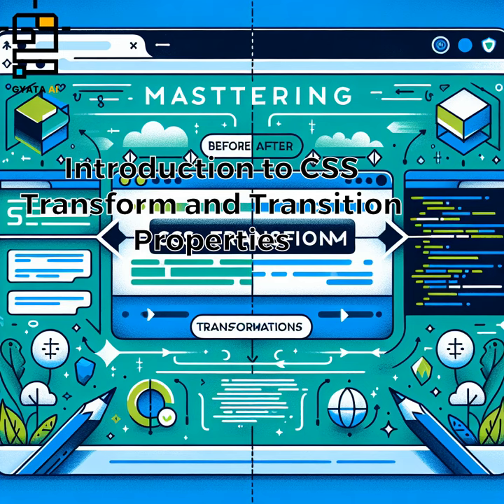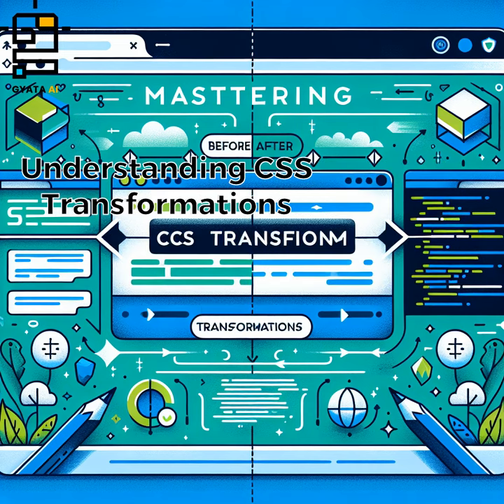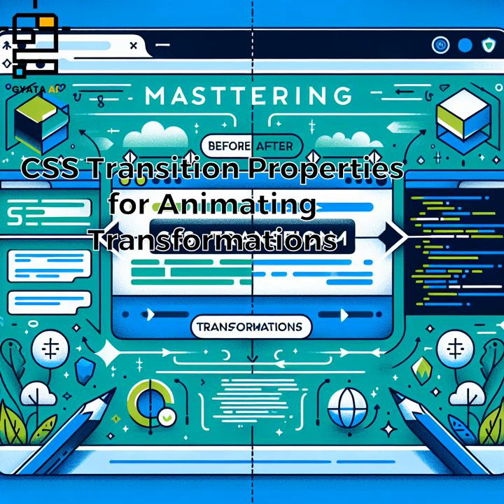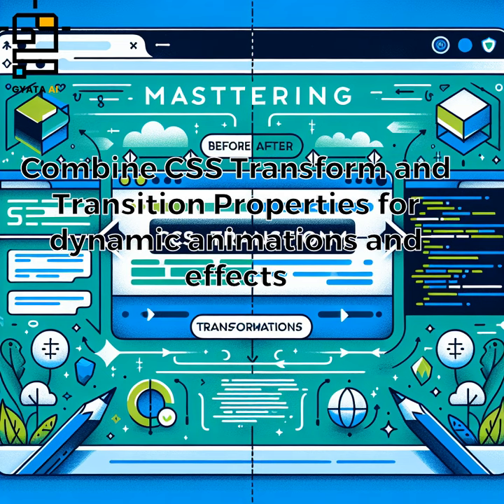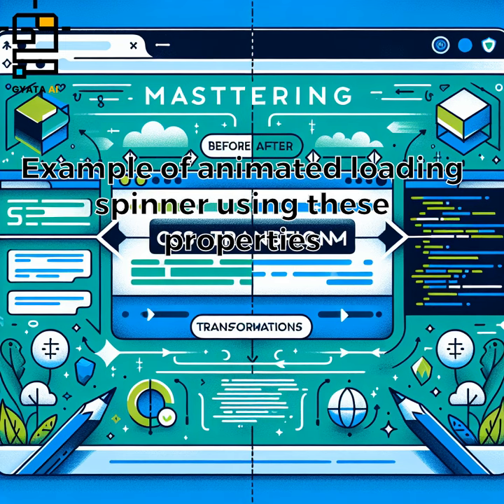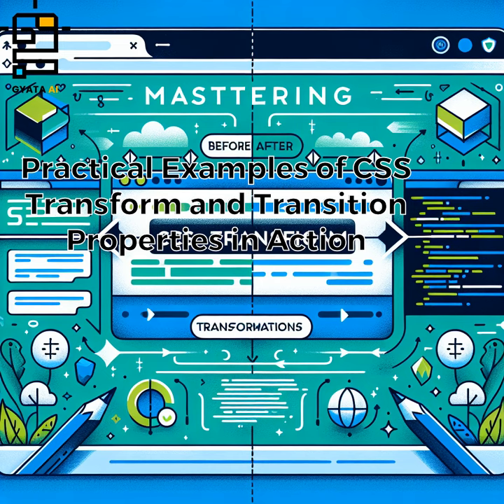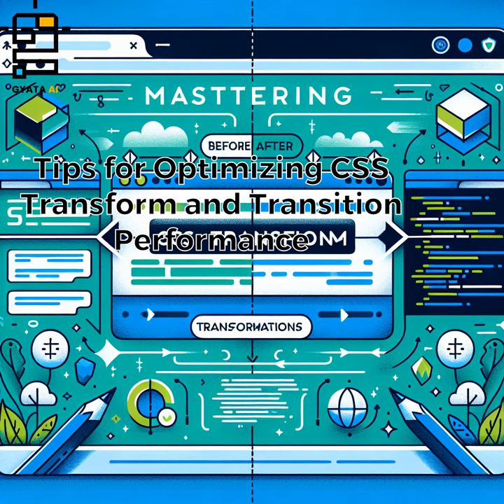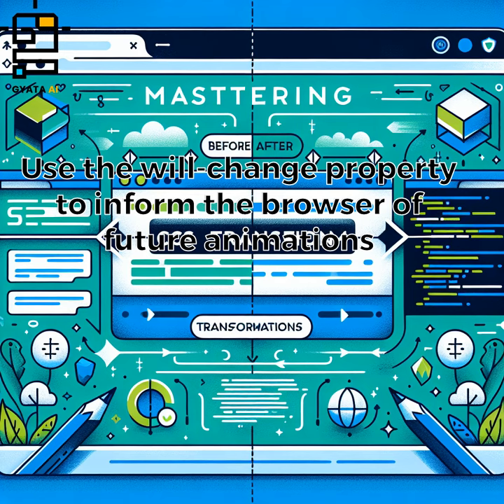Mastering CSS Transform: A Complete Guide To Transition Properties || CSS Transform Property